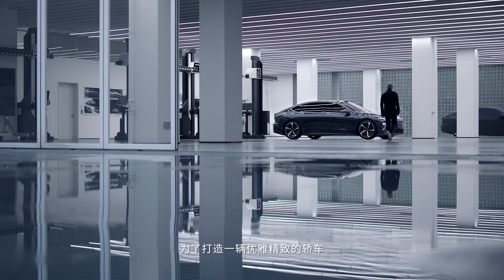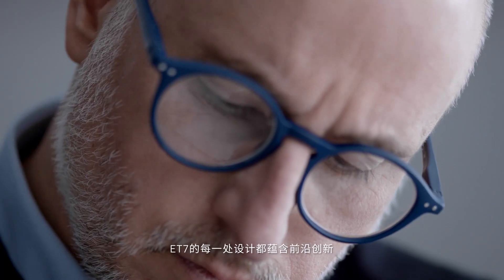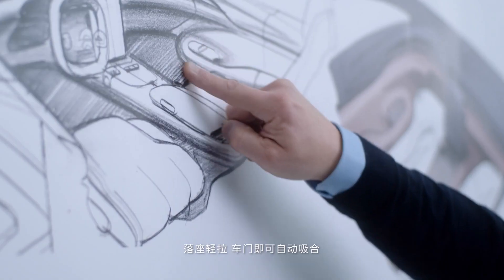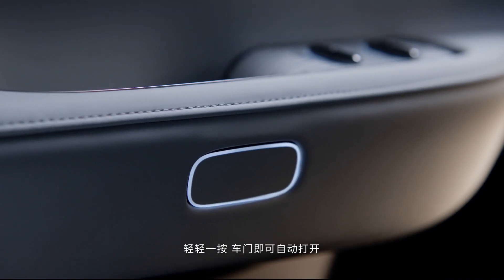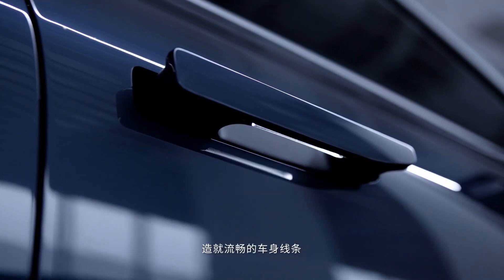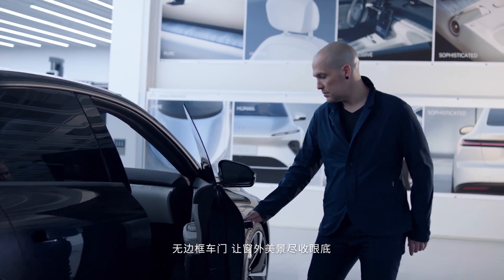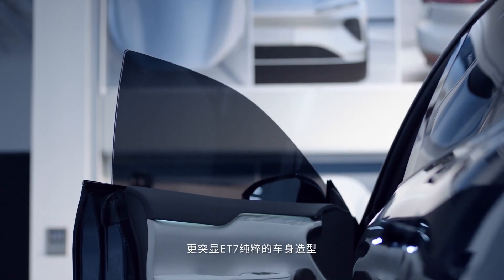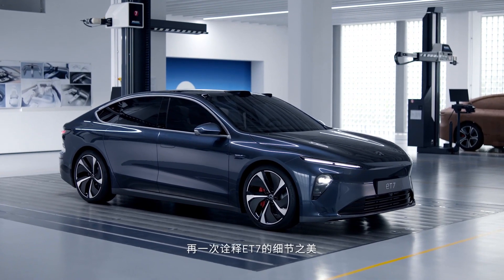蔚来eT7设计师篇 何为高级的进出体验